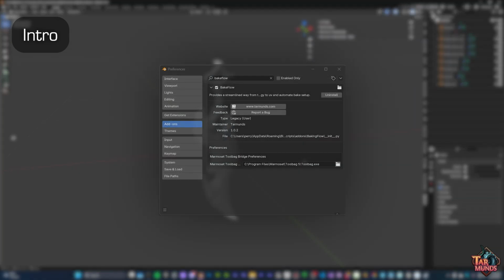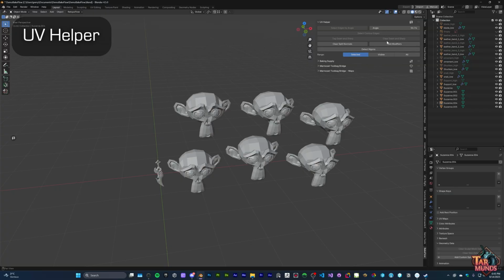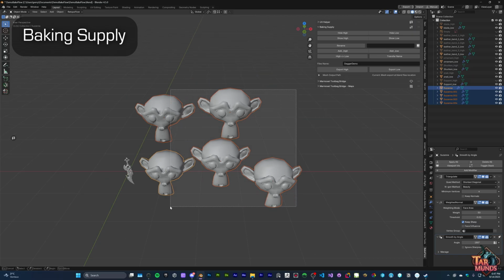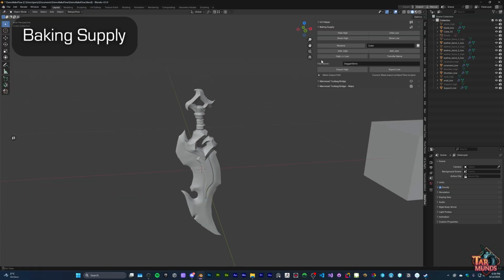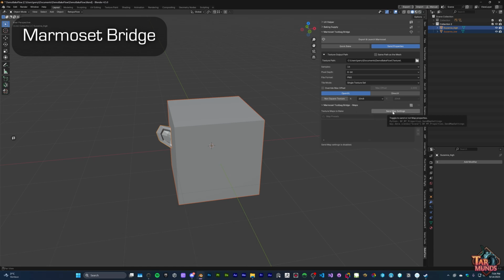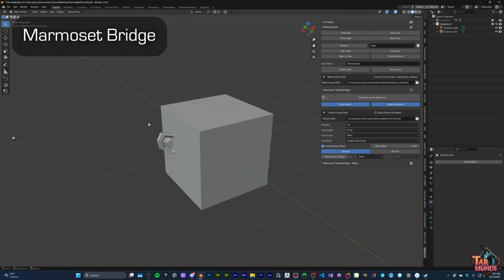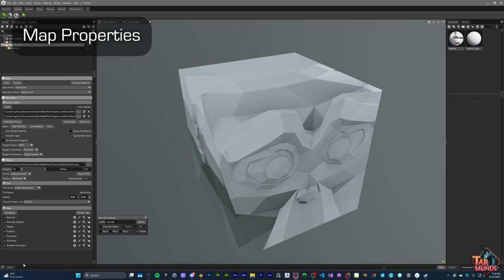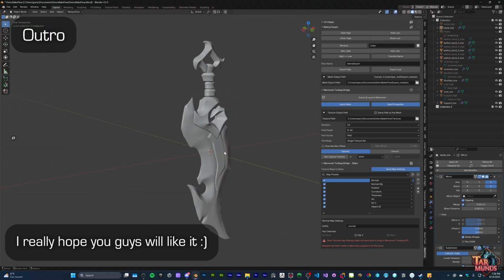Bakeflow - Documentation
Here's the little I've been working on since couple of weeks. Hope you guys will like it :)

0:00 Intro
1:03 UV Helper
7:33 Baking Supply
13:23 Marmoset Toolbage Bridge
19:38 Map Properties
24:39 Outro